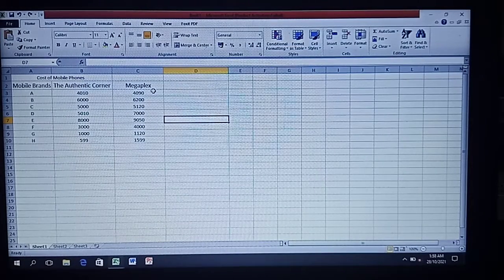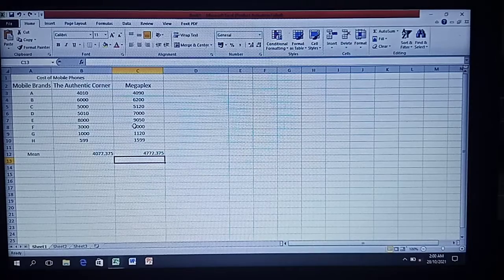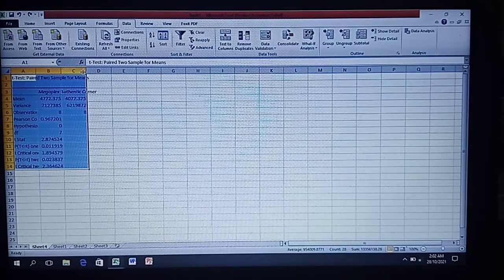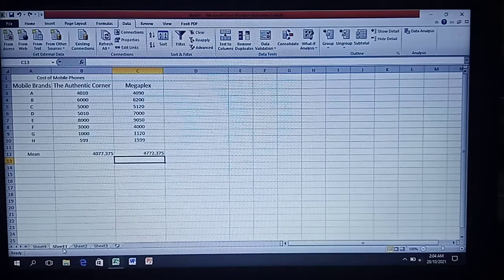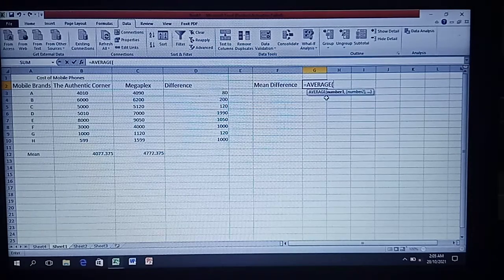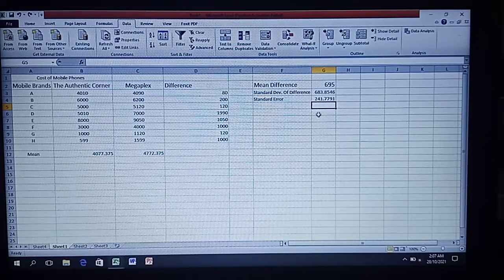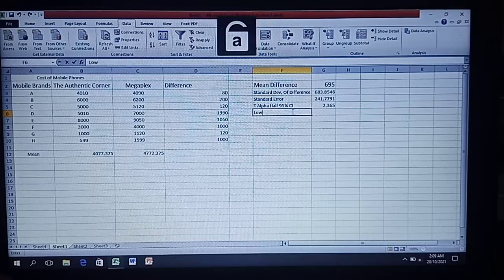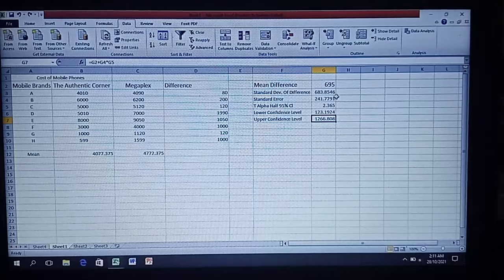Paired Sample t-Test in Excel